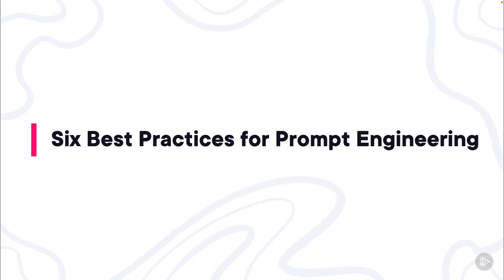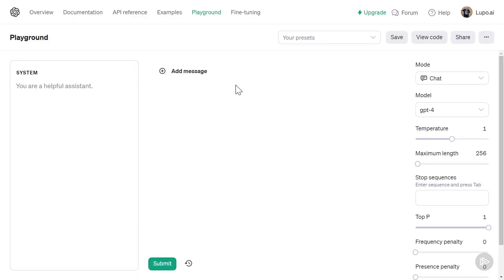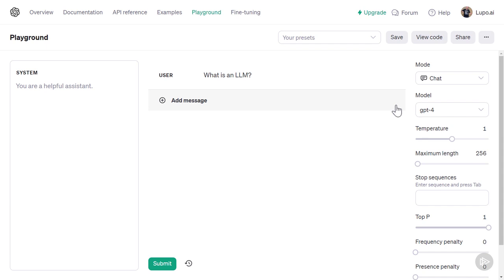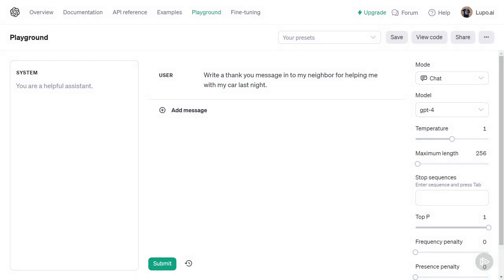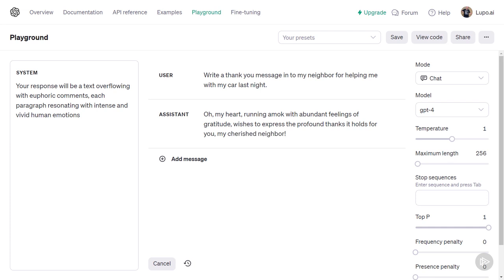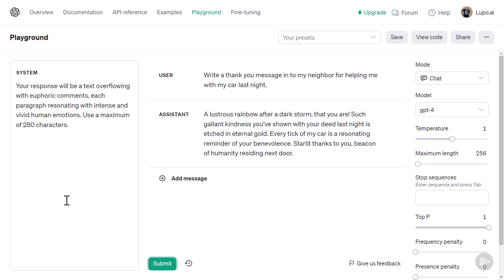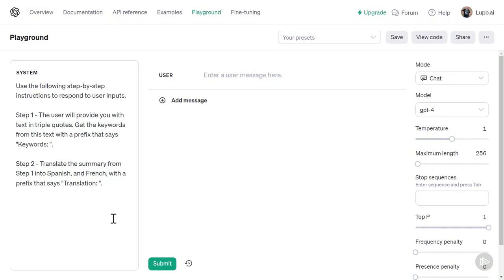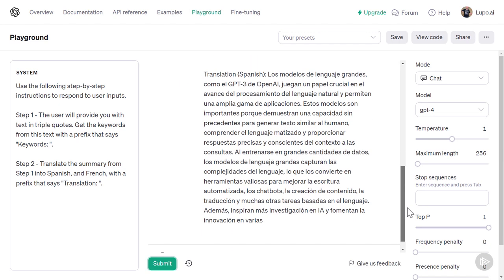35. Six Best Practices, Starting with Write Clear Instructions